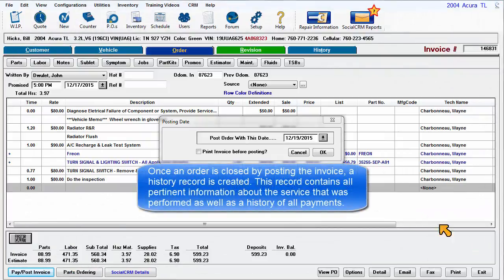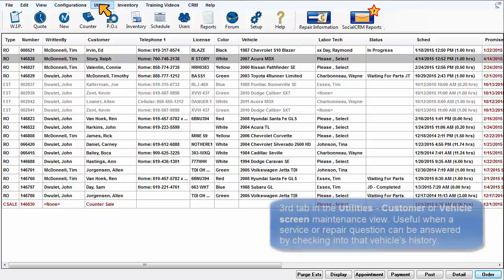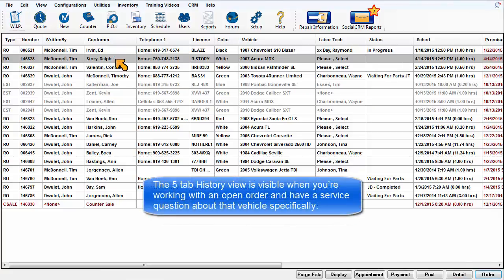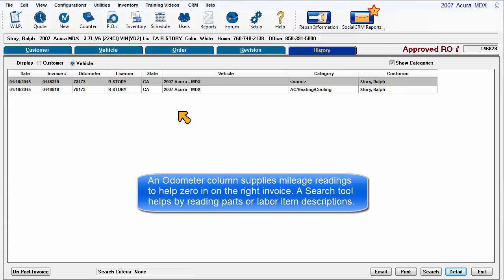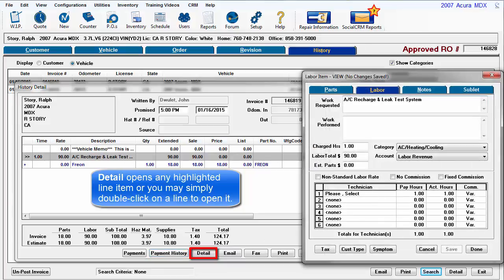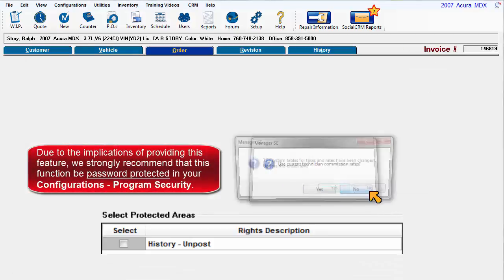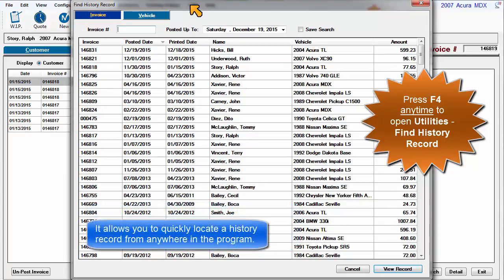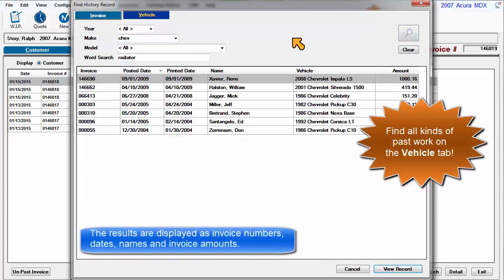ShopKey Mgmt SE - History Screen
Overview of History screen and comparison to the F4 key - Find History Record option.